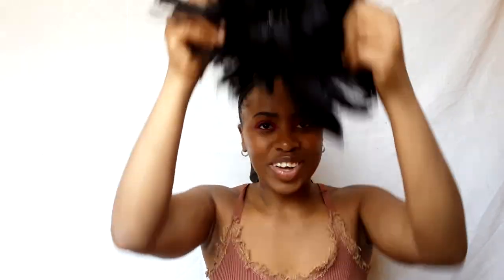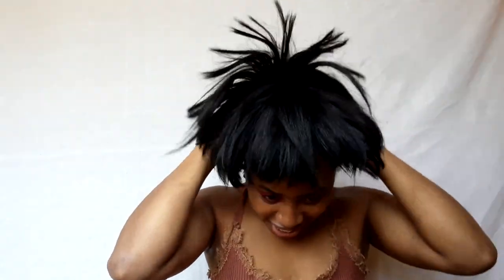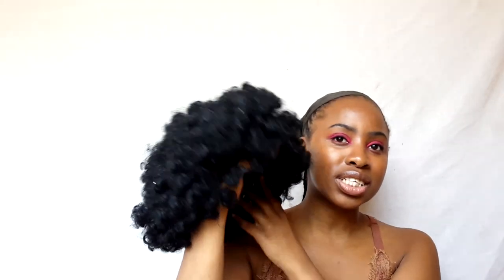TRYING ON MY ZIMBABWEAN MOM'S WIGS😂| ZIMBABWEAN YOUTUBER🇿🇼❤ | POTATO MOMMY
TRYING ON MY ZIMBABWEAN MOM'S OLD WIGS!

Hey there potato heads! today's video is me trying on my moms old wigs😂😂 and I hope you guys enjoy it!

INTRO VIDEO INFO;
Creator: Tinashe Ashleigh Nduku

TIMESTAMPS/ CHAPTERS
00:00- Introduction
01:04- Let's roast these wigs😂
09:15- Outro

FAQ;
Name: Kuda
Age: 23
Where I live: Harare, Zimbabwe
Niche: Entertainment, beauty and lifestyle